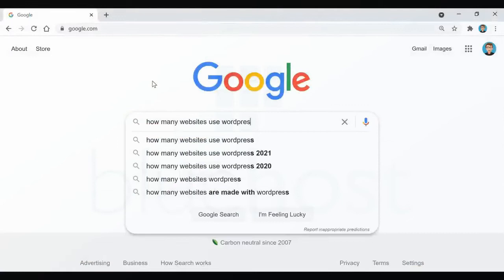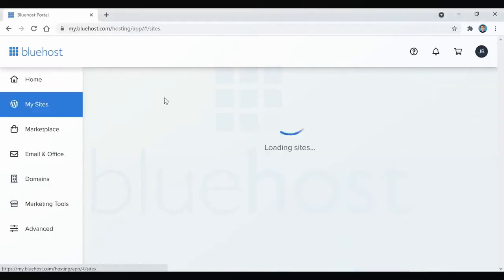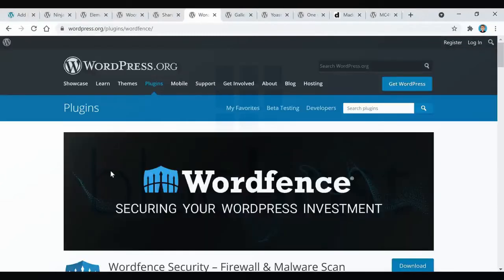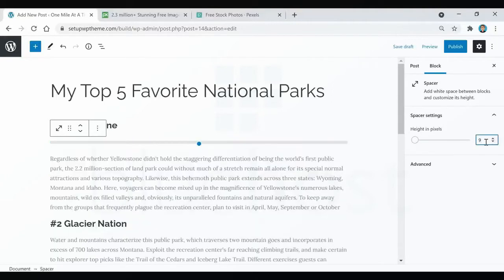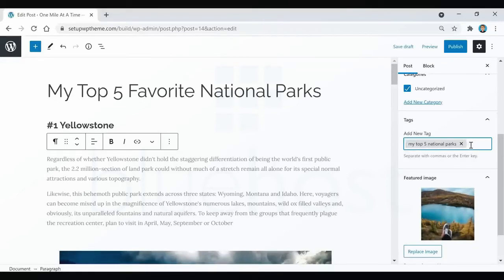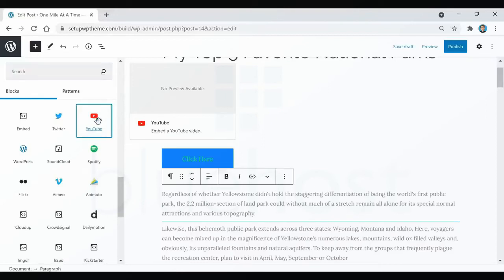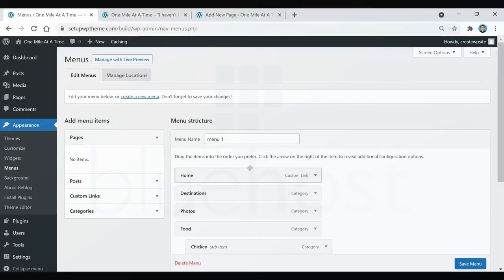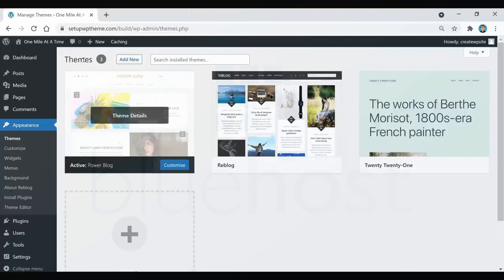Bluehost WordPress Tutorial |easiest guide | 2022-2023 For Beginners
THE BEST wordpress tutorial for beginners bluehost 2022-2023 step-by-step guide for you to build your business faster and easier.

Very easy to make a wordpress site with BlueHost
Cheap, no coding,

Hostinger Review 2023  Do Not Buy Hostinger Until You Watch Video | Is It Right for You?

Welcome to this Bluehost Wordpress Tutorial 2022 video. This video shows you exactly how to make a Wordpress video using Bluehost in 2022. This video is for people are interested in using Bluehost and making a wordpress website, but haven’t done it before. This wordpress tutorial is really easy and goes in depth, so you’ll have your website looking great by the end of it. At the end of this 2022 complete Bluehost WordPress website tutorial video, you will have your own website built and installed and you will have it running great.